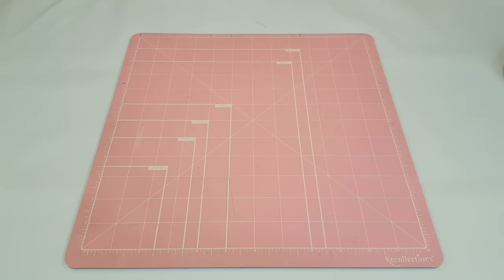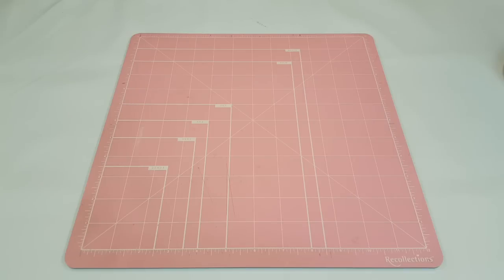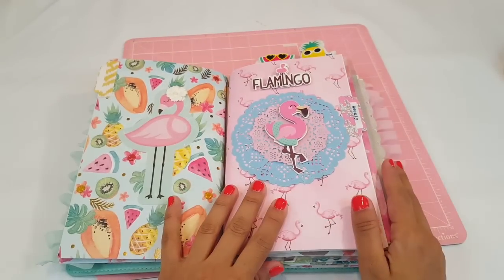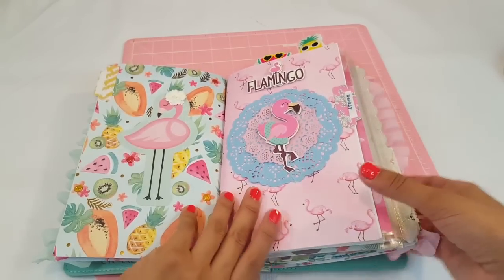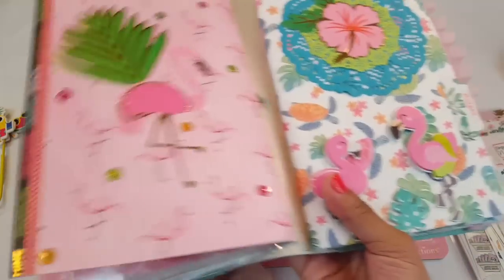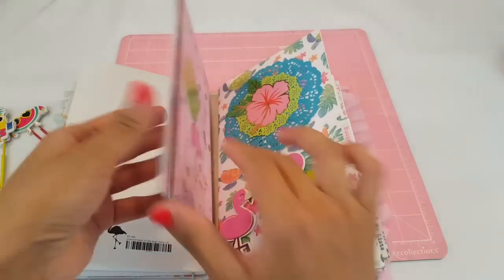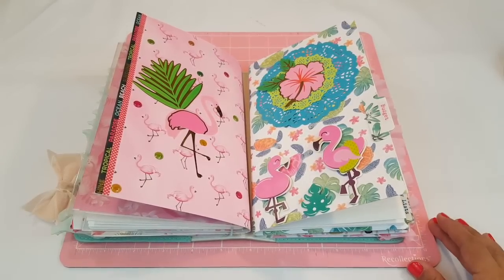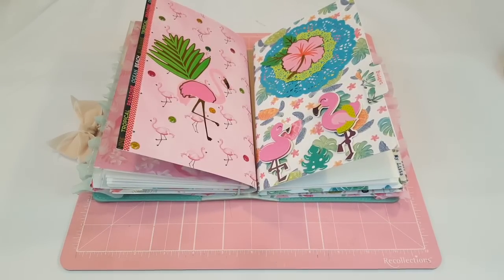Flip through of my July setup in my Traveler's Notebook | Planning With Eli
Hey everyone,

I hope you enjoyed today's video of my July setup in my Carpe Diem Traveler's Notebook I'am absolutely obsessed it is gorgeous! LOL

Love you all, Eli💕

***Playlist Links***

Tutorials, how to and diy videos!

➡️ Lollipop Box Club: LBCELI2

➡️ Planner Love Sp: Eli25

➡️ Todo Papel: ELISPRING10